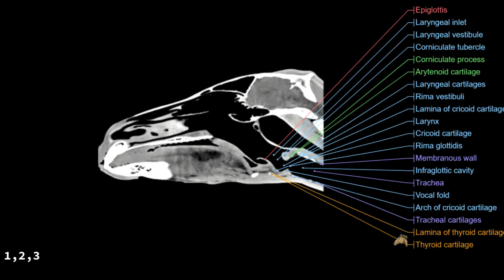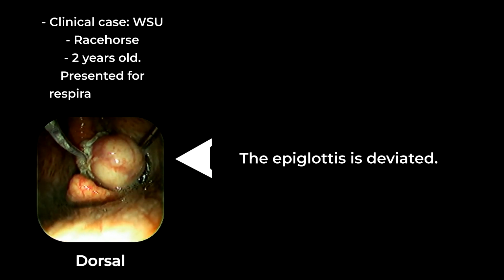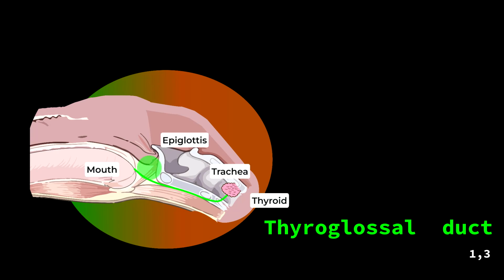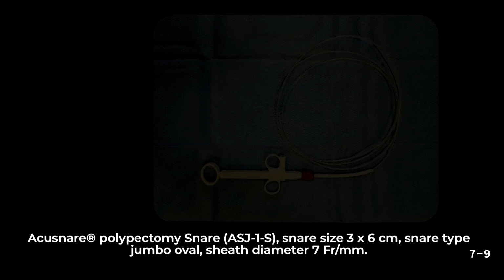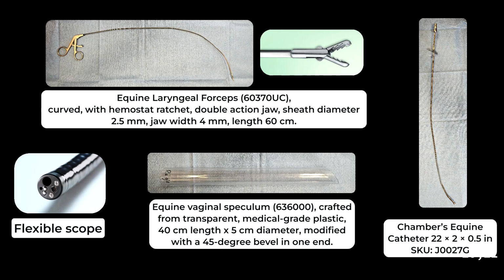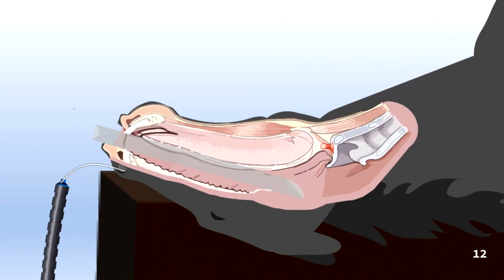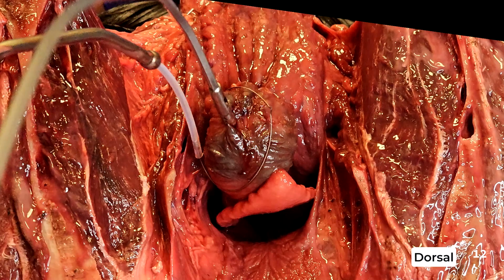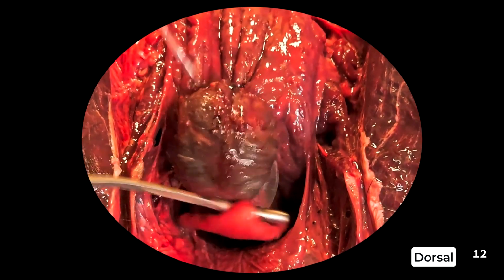Transoral snare removal of subepiglottic cysts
Learn how to perform a surgical technique for removing subepiglottic cysts in horses via an oral approach under endoscopic guidance from this JAVMA Technical Tutorial Video.